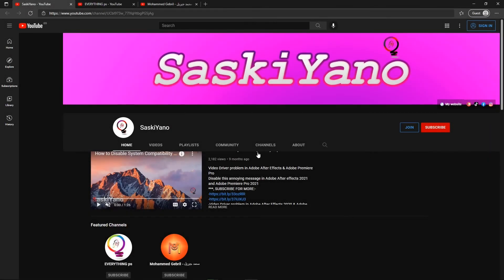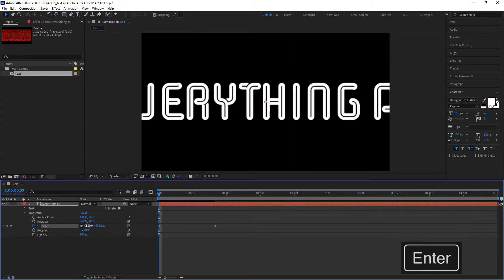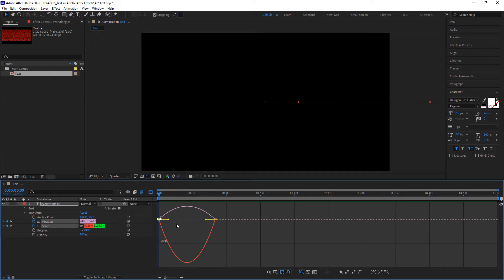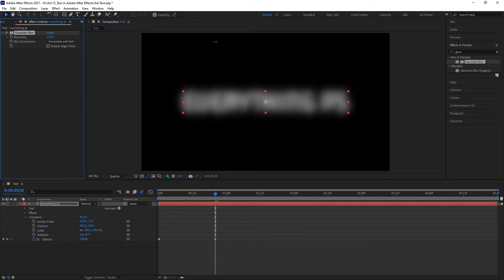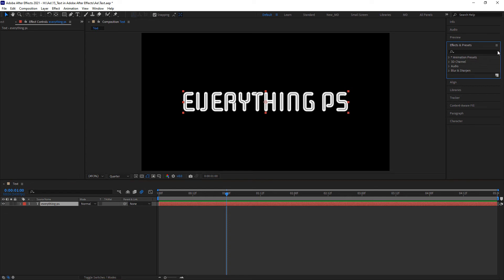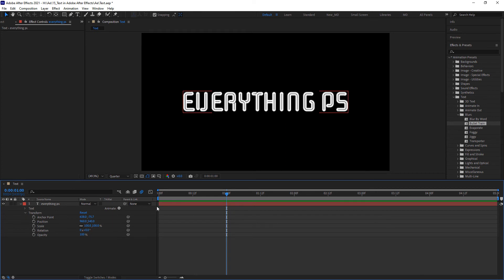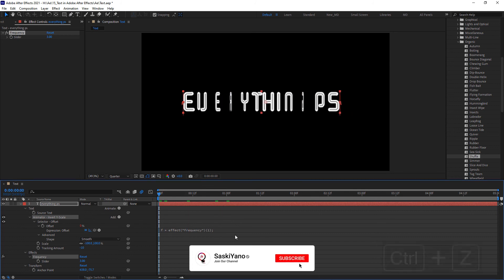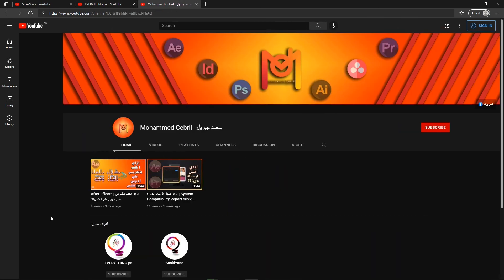Text Animation in Adobe After Effects (15)⁉️🤔🤷‍♂️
In this tutorial, I am gonna talk about text animation in Adobe After Effects. continue to our Ae course.